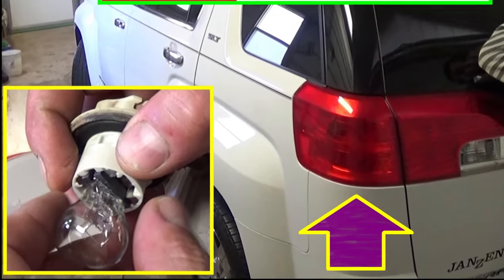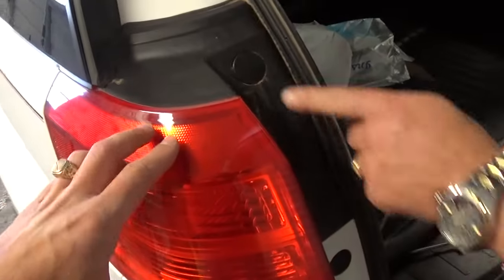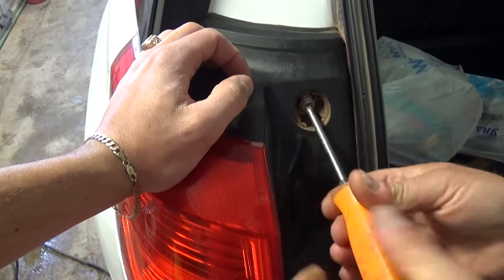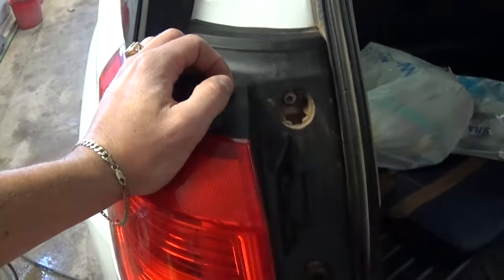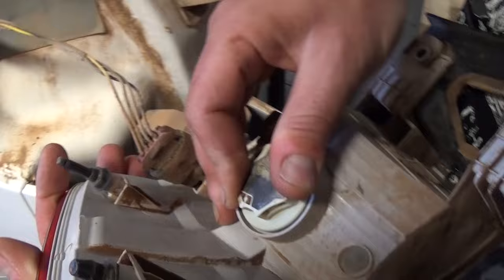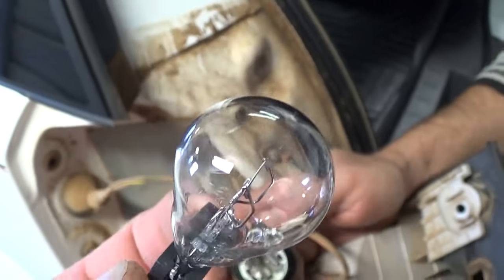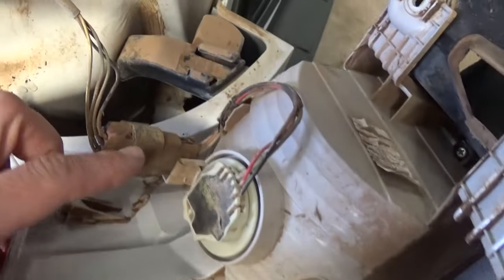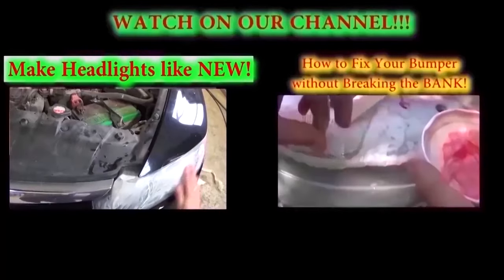GMC Terrain Brake Light, Tail Light, Rear Turn signal light bulb Replacement Tail Light Removal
In this video we are going to show you how to remove and replace the outer tail light bulb on GMC Terrain. Unfortunately in order to replace the bulb for the brake light, tail light, and turn signal light you will need to remove the outer tail light. In order to do that all you are going to need is a screwdriver.
This procedure should work on:
2010 GMC Terrain Brake Light, Tail Light, Rear Turn signal light bulb Replacement
2011 GMC Terrain Brake Light, Tail Light, Rear Turn signal light bulb Replacement
2012 GMC Terrain Brake Light, Tail Light, Rear Turn signal light bulb Replacement
2013 GMC Terrain Brake Light, Tail Light, Rear Turn signal light bulb Replacement
2014 GMC Terrain Brake Light, Tail Light, Rear Turn signal light bulb Replacement
2015 GMC Terrain Brake Light, Tail Light, Rear Turn signal light bulb Replacement
2016 GMC Terrain Brake Light, Tail Light, Rear Turn signal light bulb Replacement